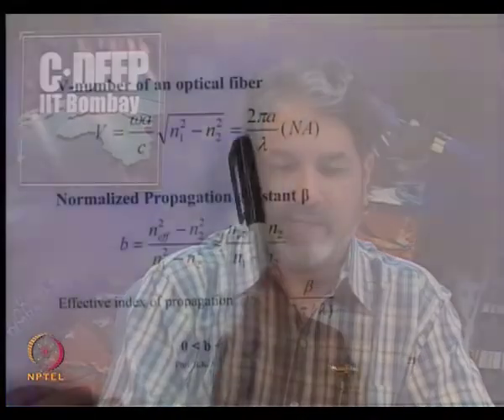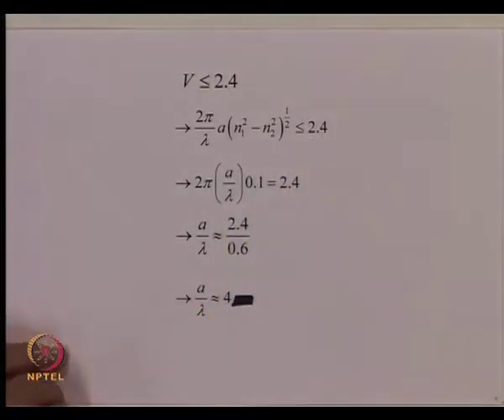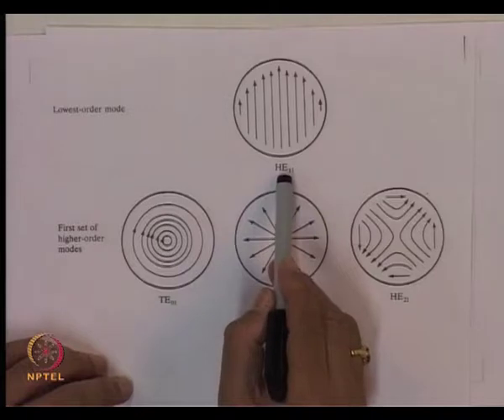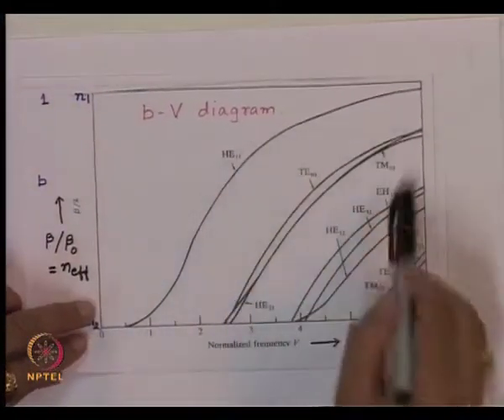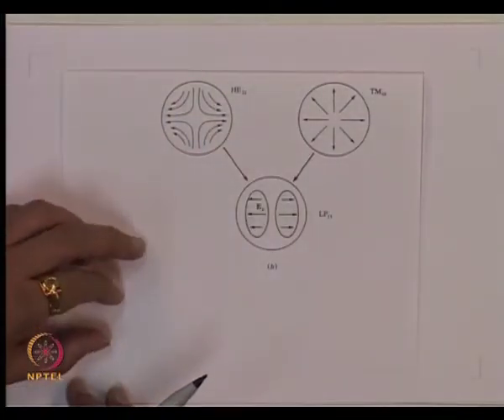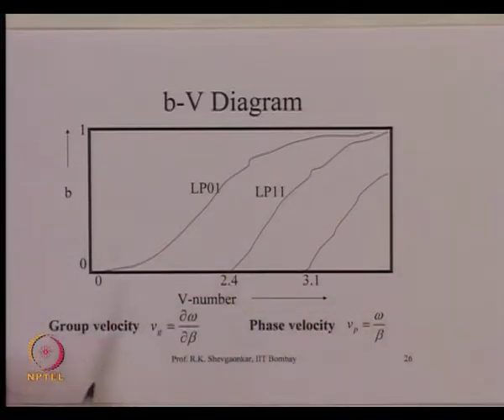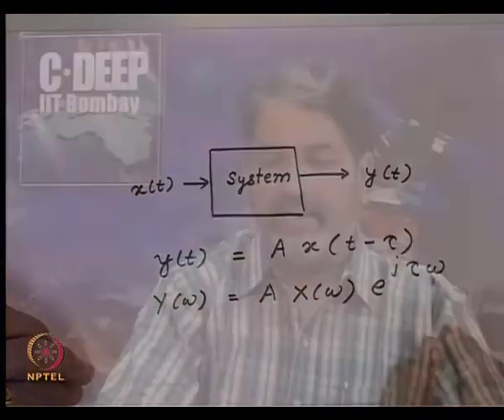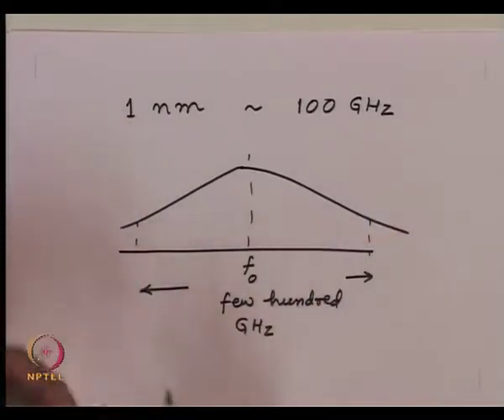Wave Model-III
Subject : Electrical
Course Name : Advanced Optical Communications